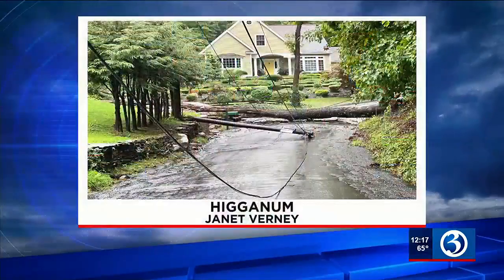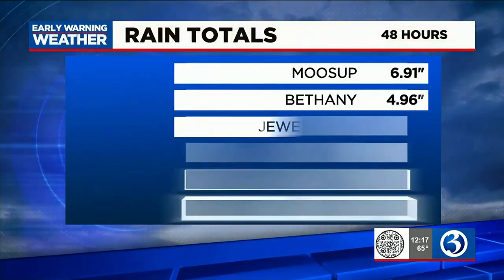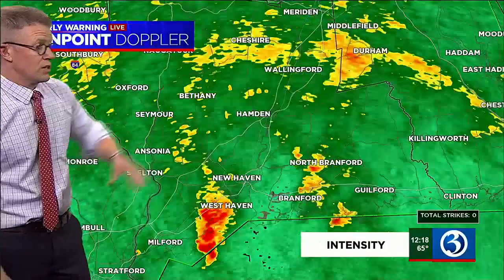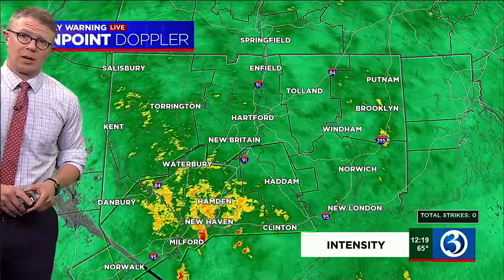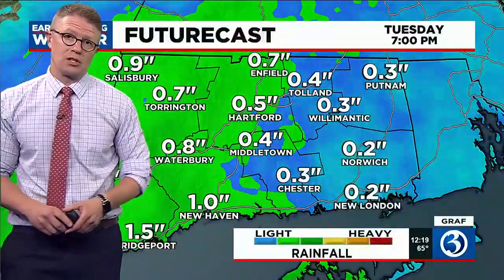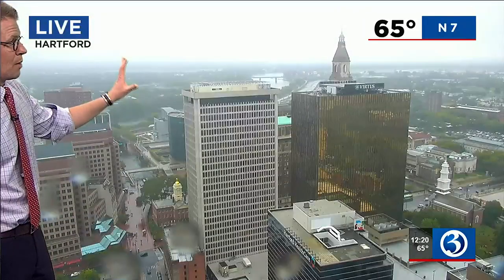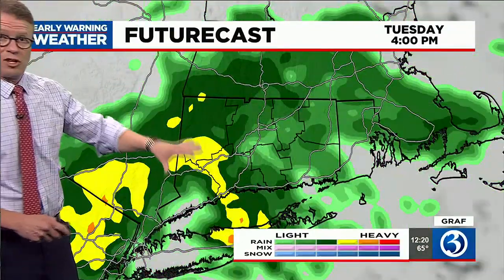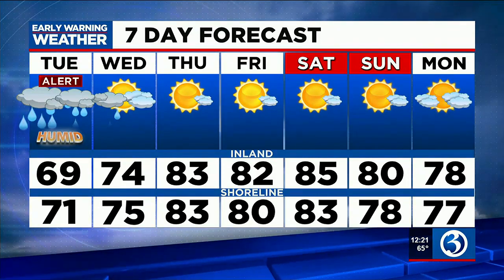FORECAST : Flash flood warning issued for parts of the state